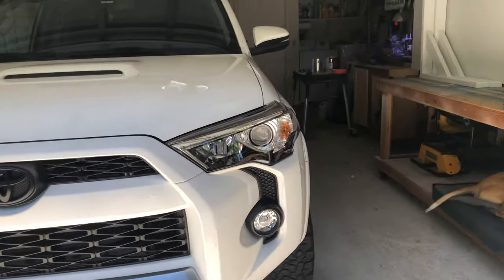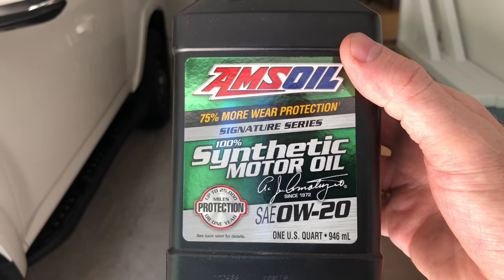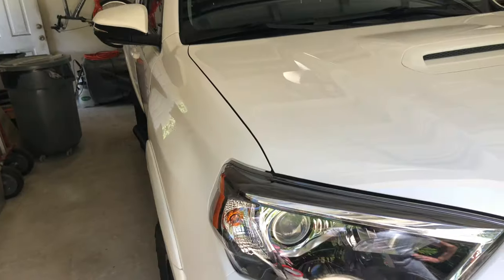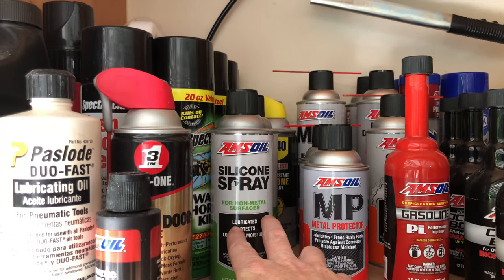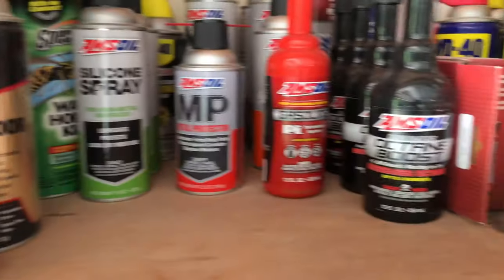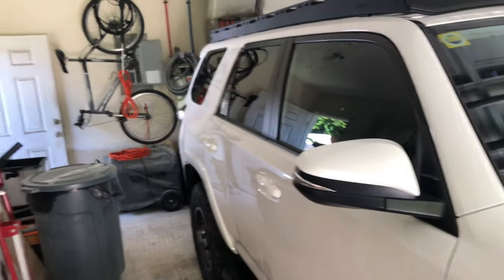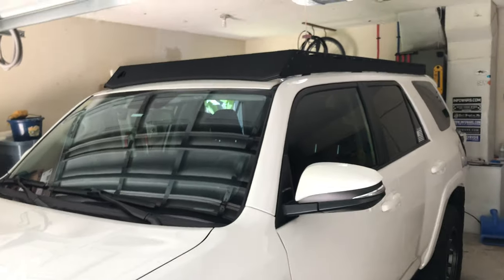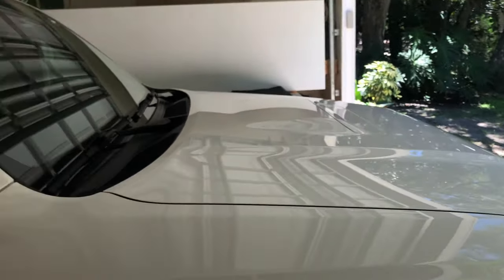My Thoughts On Amsoil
Quick thoughts on running Amsoil in my 2018 Toyota 4Runner Trd off-road. Please let me know your thoughts and also what you run.